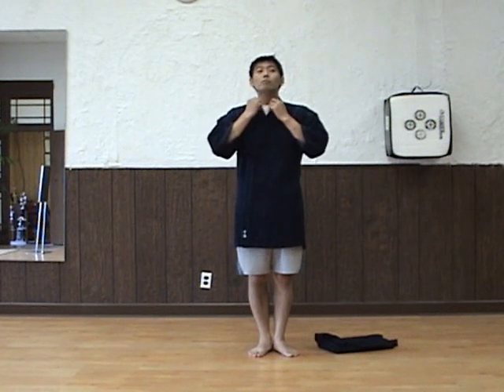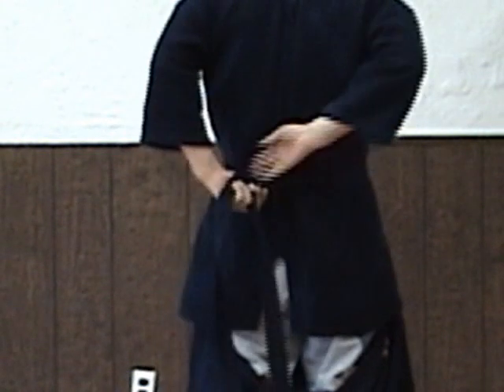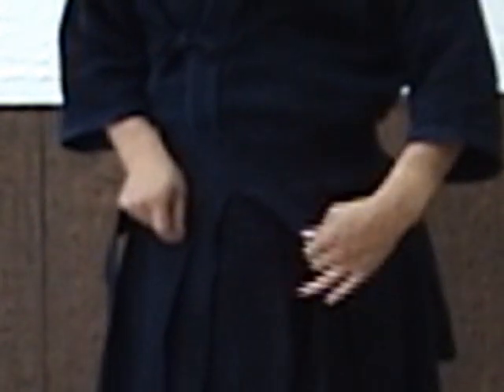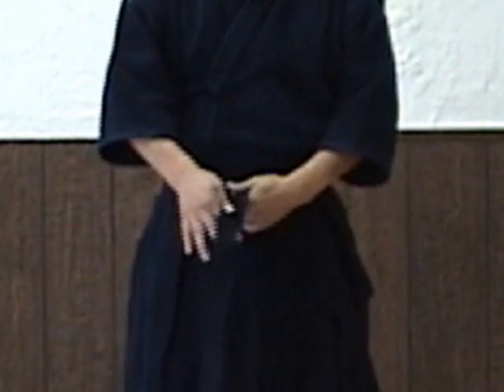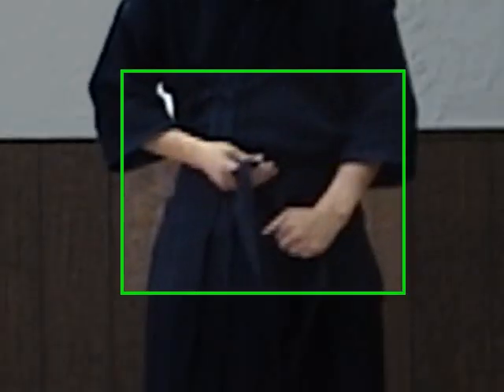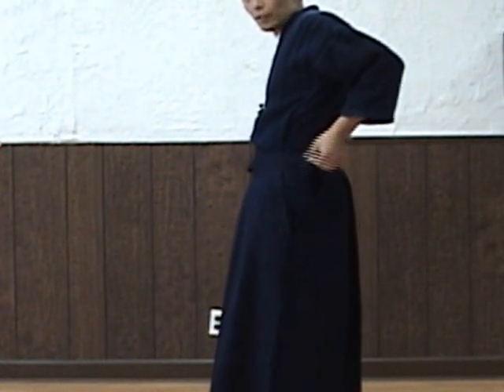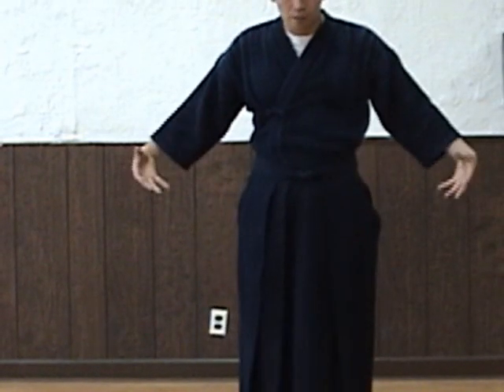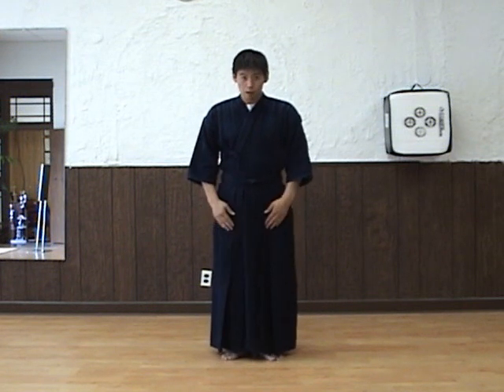How to Put Keiko-gi and Hakama in Kendo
Available in HD Quality Now. This is a video to show how to put kendo top (keiko-gi) and bottoms (hakama) on. It did not come out as clear as I thought. If you have a problem with making the knot, please come to the kendo-guide site and find "How do I tie the knot correctly on the kendo-gi?".